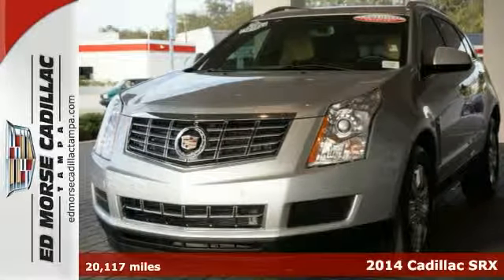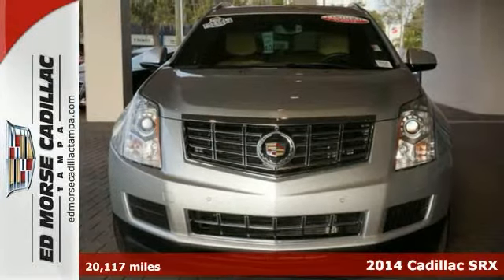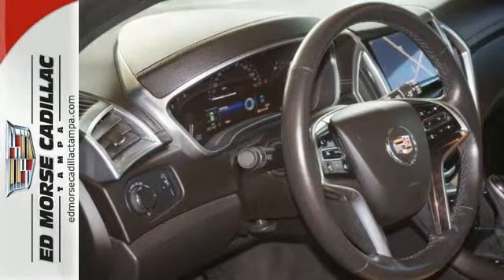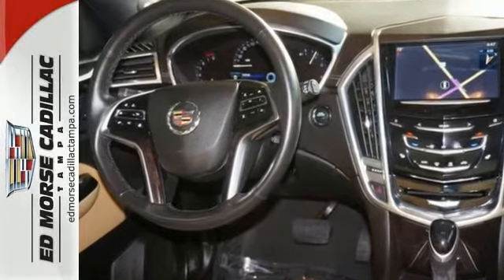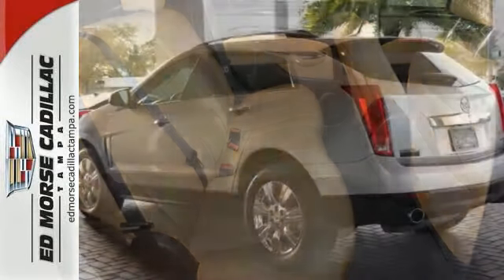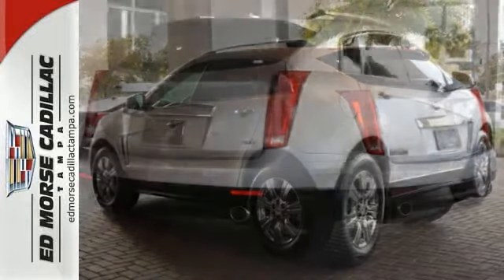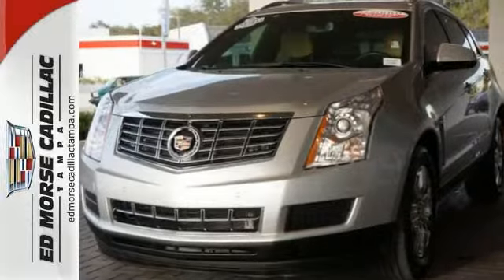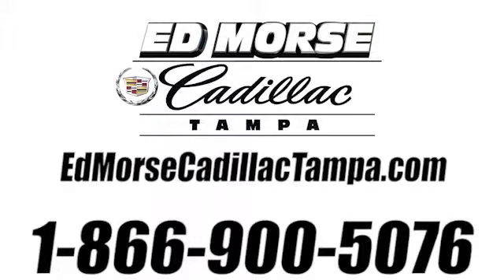2014 Cadillac SRX Tampa FL St. Petersburg, FL TA9245 - SOLD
Year: 2014
Make: Cadillac
Model: SRX
Trim: Luxury Collection
Engine: 3.6l 6 Cyl. Not Specified
Transmission: AWD 6-Speed Automatic
Color: Silver
Interior: Caramel With Ebony Accens
Mileage: 20117
Stock #: TA9245
VIN: 3GYFNEE38ES608726
Don't miss out on this 2014 Cadillac SRX Luxury Collection, which boasts special comforts such as navigation system, mp3, heated seats, digital odometer, and traction control. Attention savvy shoppers! With only one previous owner, this one's sure to sell fast! Cadillac certified pre-owned vehicles include 172-point inspection and a vehicle systems check, so you can keep your car running smoothly. With a safety rating of 5 out of 5 stars, everyone can feel safe. This luxury ride comes with heated seats. Traction control allows your vehicle to accelerate smoothly even on a slippery surface. Digital Display presents a clear, easy-to-read overview of your vehicle's functions. Finally, a navigation system for the rest of us! It is straightforward and easy to use.

Address:
101 East Fletcher Avenue